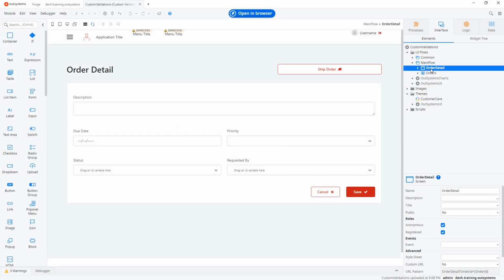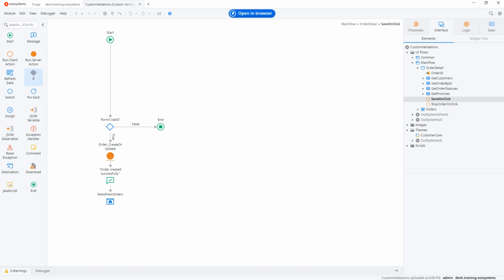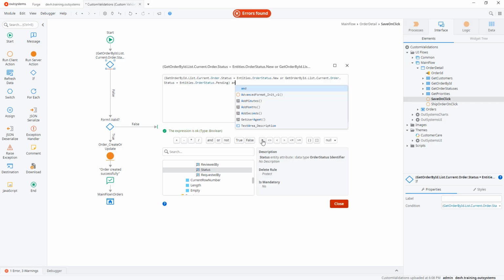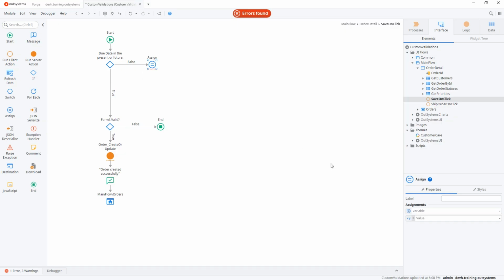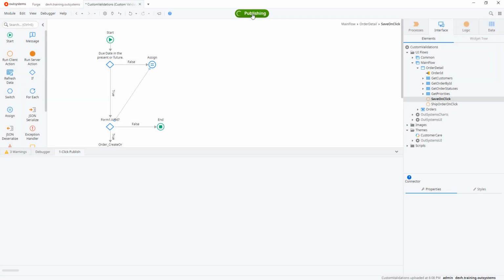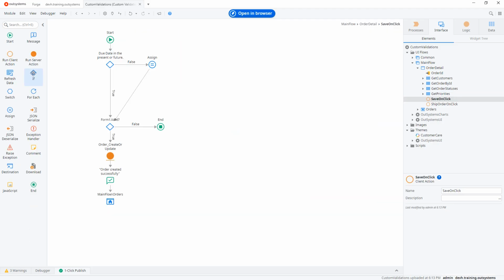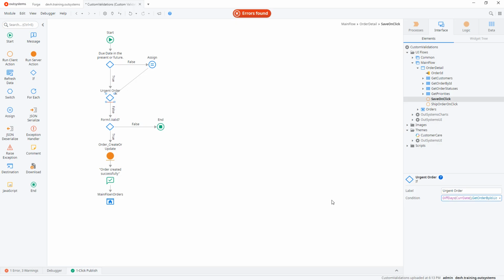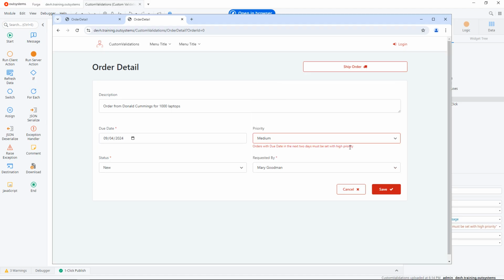59 Демонстрация как определить пользавательские проверки форм